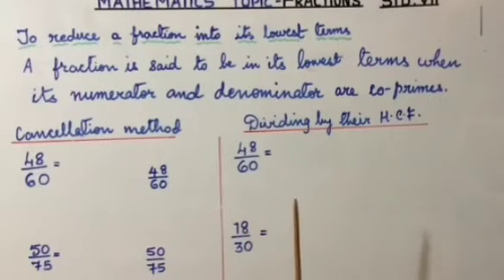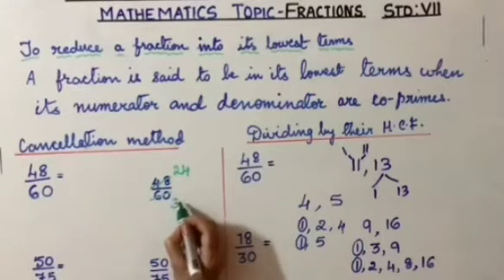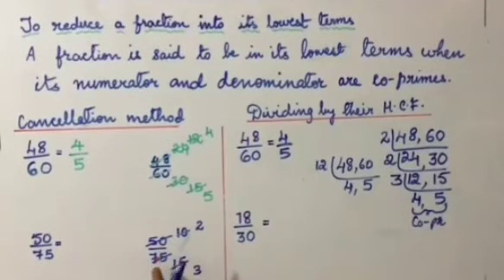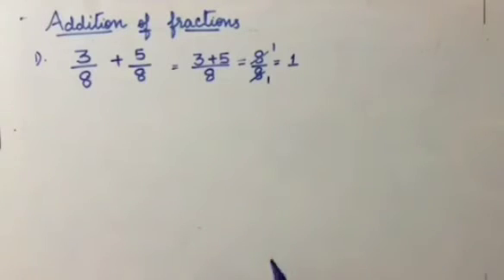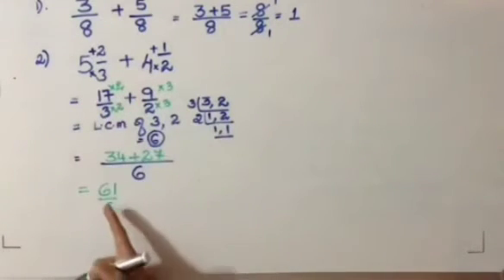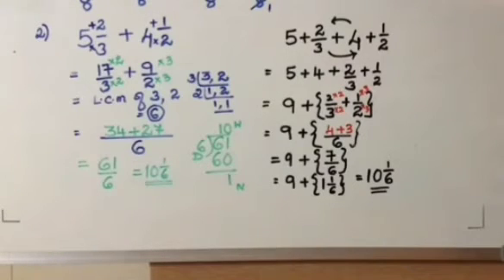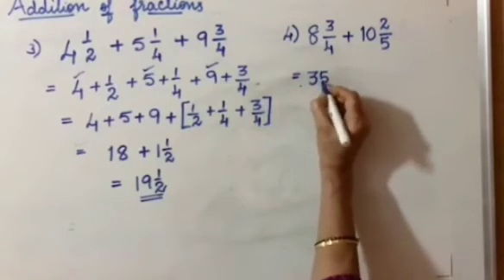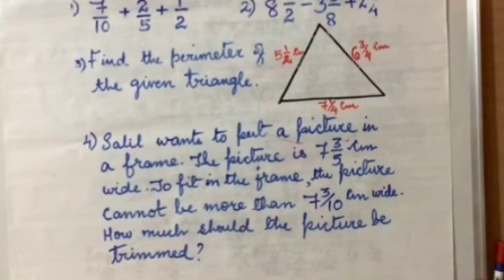SNVM VII STD MATHEMATICS